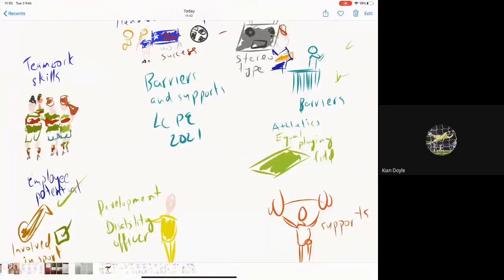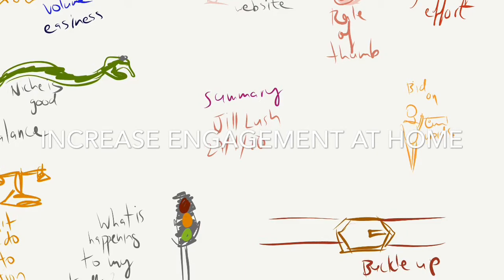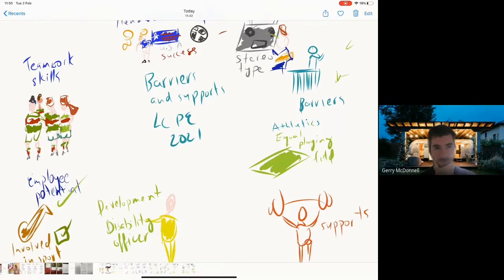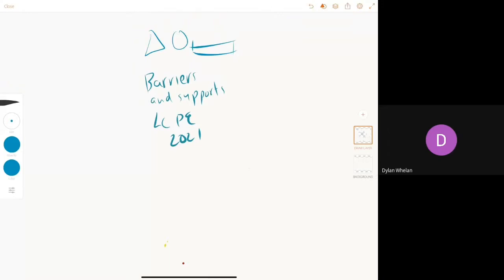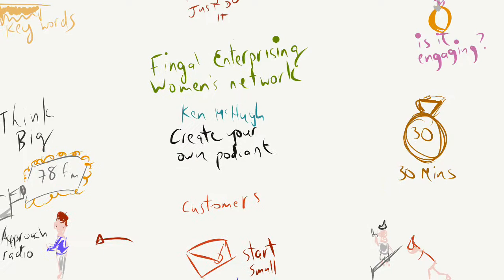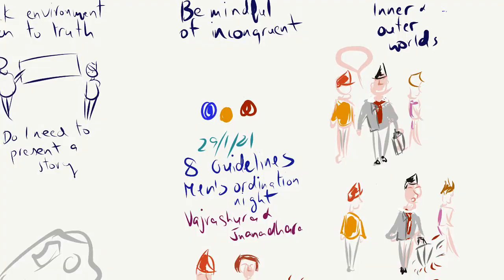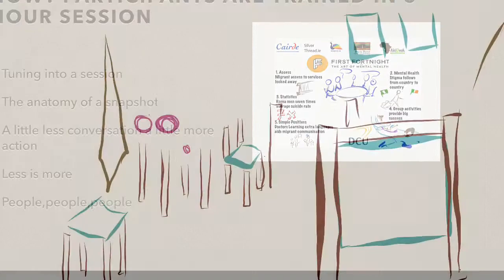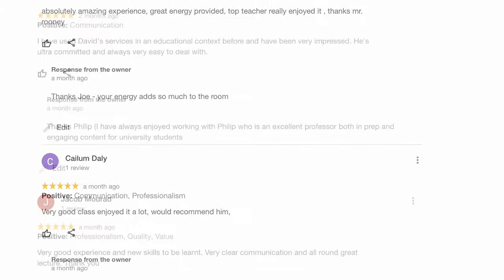Online classes 2221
Education support